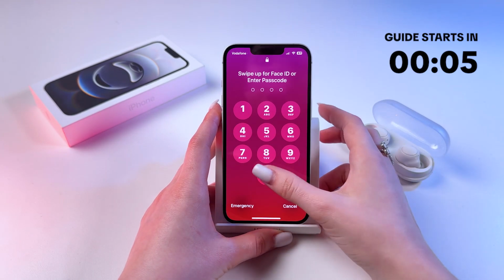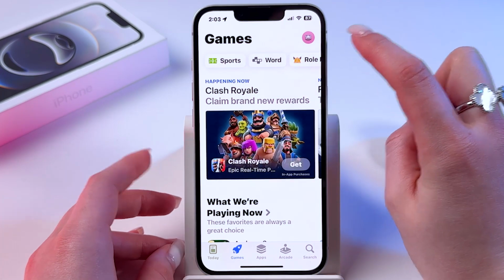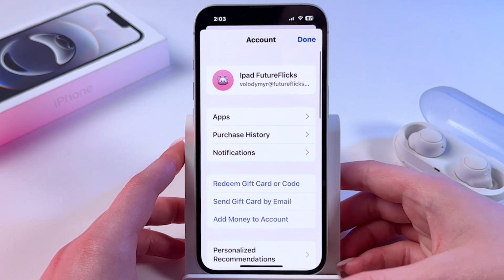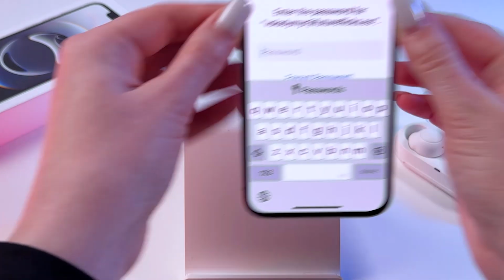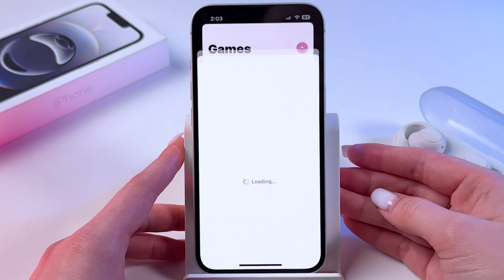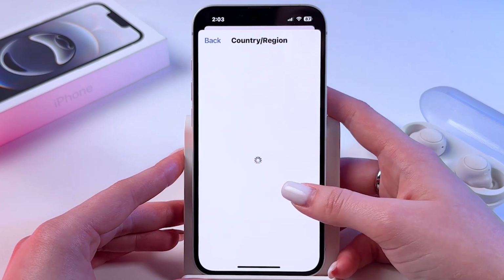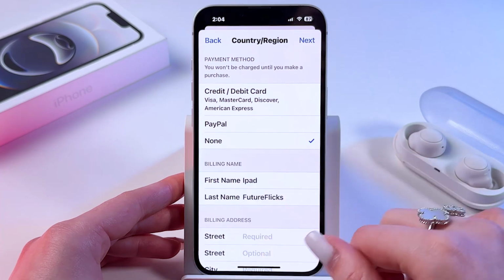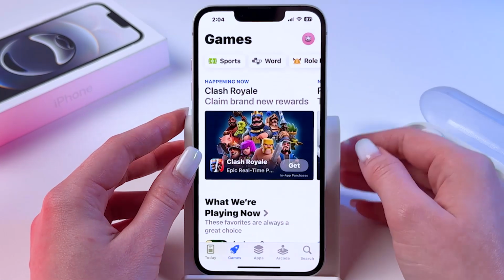Switch App Store Region on iPhone 16e - Step-by-Step Guide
Discover how to effortlessly switch your App Store region on the new iPhone 16e in just a few taps! In this video, I explore the simple steps starting from opening your App Store to selecting a new country profile under your Apple ID settings. Perfect for travelers or anyone who wants to access apps and content not available in their current region. Watch now to make these changes seamlessly!

This video also covers the following topics:
How to Change Your Region in App Store on iPhone 16e
iPhone 16e Tutorial: Switching App Store Countries
Changing Countries in iPhone 16e App Store: Step-by-Step Guide